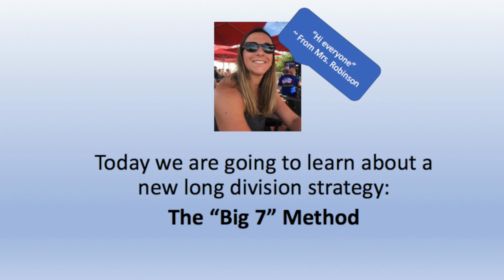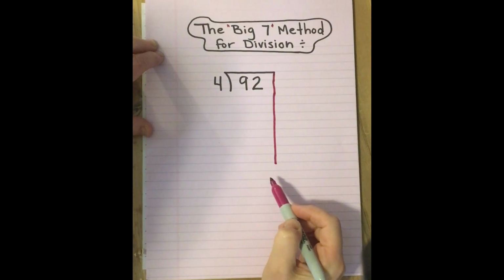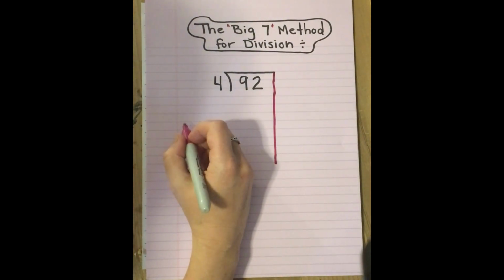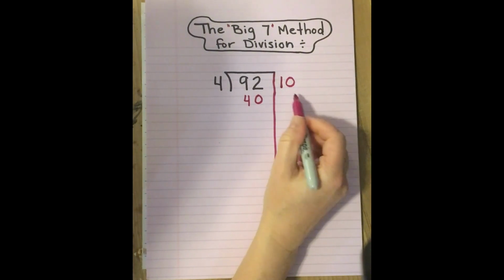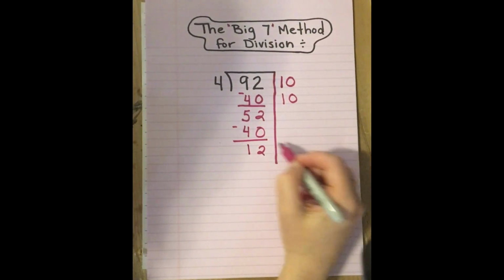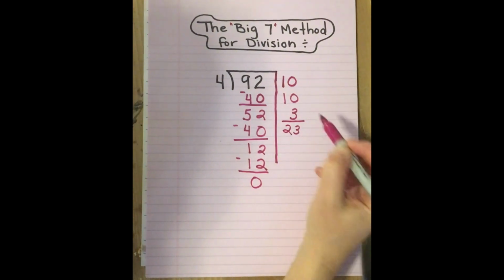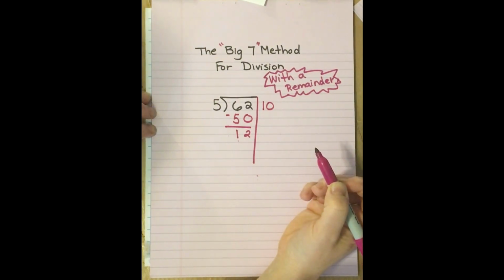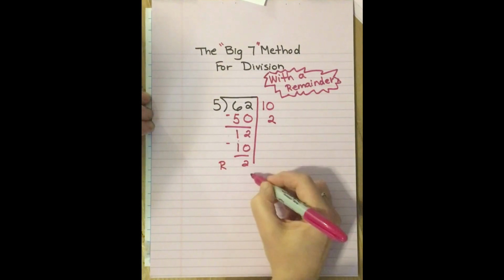The Big 7 Method for Division